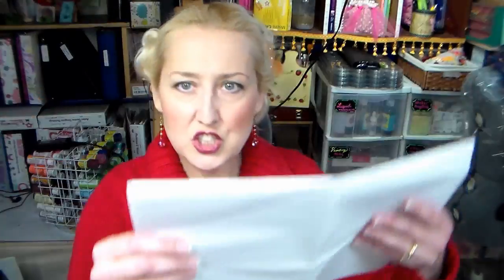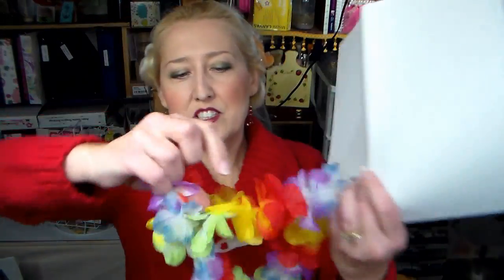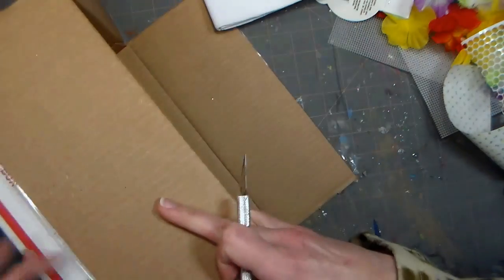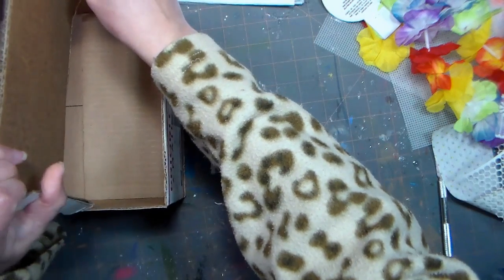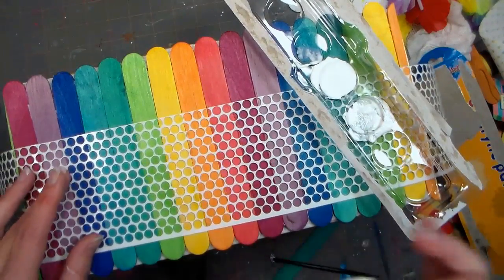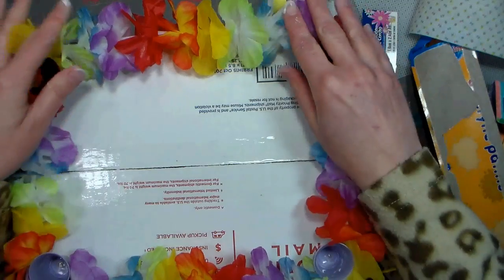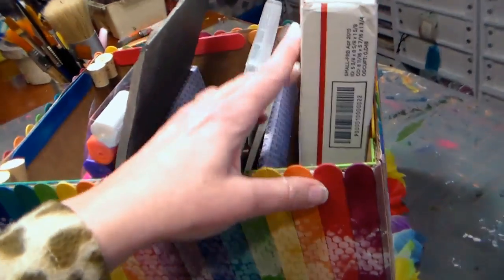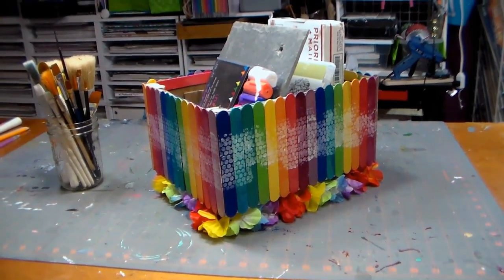DIY Craft Caddy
Learn to make a fun divided desk organizer (from a cardboard box) to keep your current projects organized and ready to go!

Supplies I used:
shipping box
corks
flower lei
plastic pails
popsicle sticks
puncenella as a stencil
acrylic paint

From home:
glue, tape, craft knife